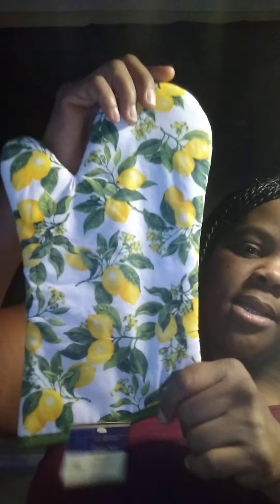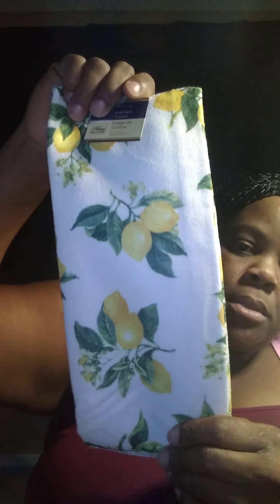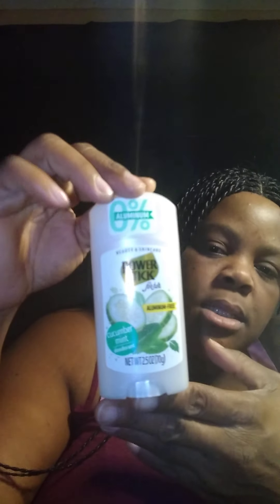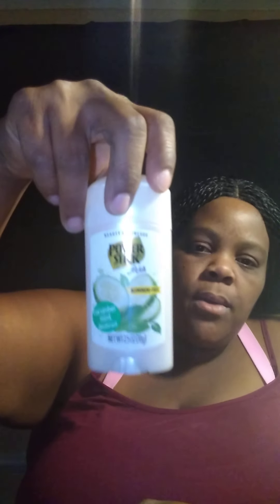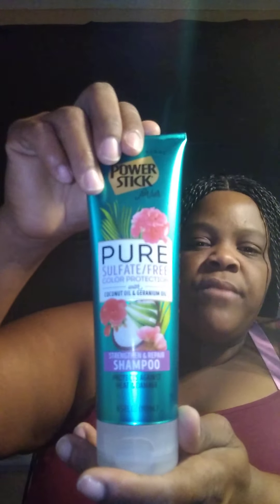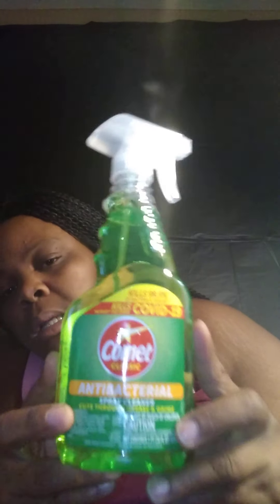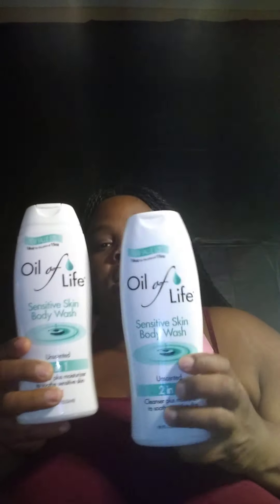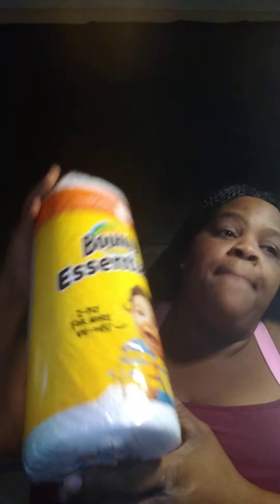Dollar tree haul | I bought some great items 🌲💚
Decided to share some of the items with you all that I picked up at the Dollar tree I was able to get some nice stuff guys hope that you all enjoy the video if so feel free to like comment and subscribe turn on your post notifications for new videos thanks for watching 👀 *My slogan* pace☮️ love❤️ and hair grease till next time family I love you all dearly 🤗 + thanks for the love and support here on my channel it will never go unnoticed.